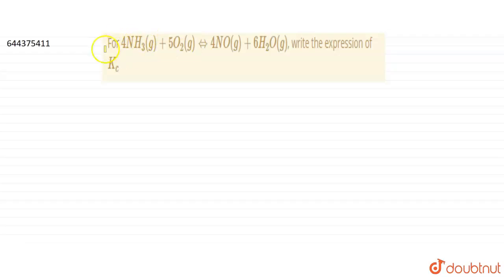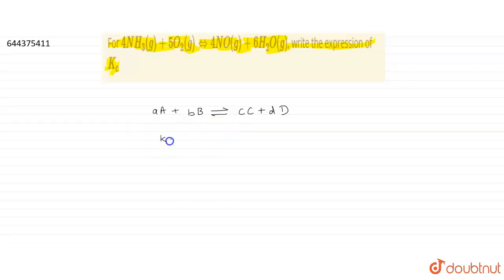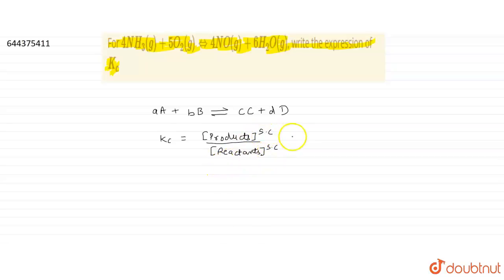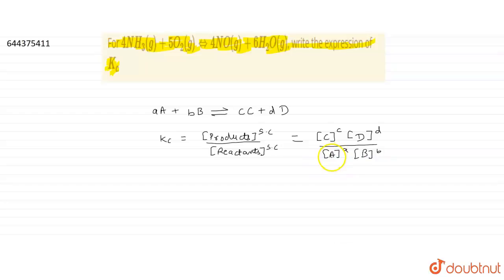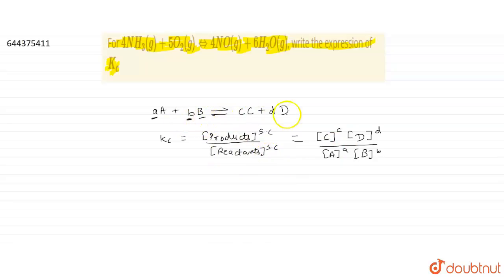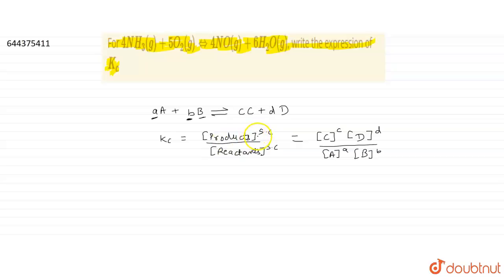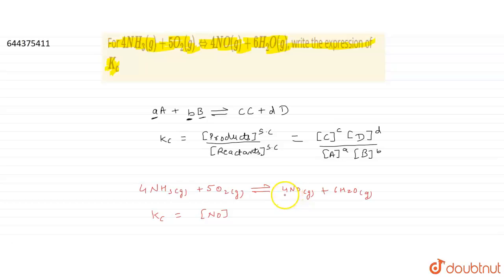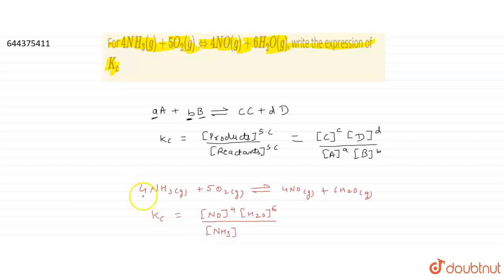For 4NH_3(g)+5O_2(g) hArr 4NO(g)+6H_2O(g), write the expression of K_c | 12 | EQUILIBRIUM | CHE...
For 4NH_3(g)+5O_2(g) hArr 4NO(g)+6H_2O(g), write the expression of K_c
Class: 12
Subject: CHEMISTRY
Chapter: EQUILIBRIUM
Board:IIT JEE

👉 Have Any Query? Ask Us.